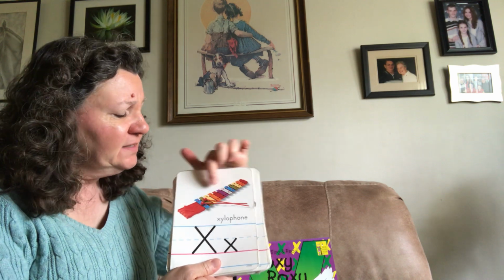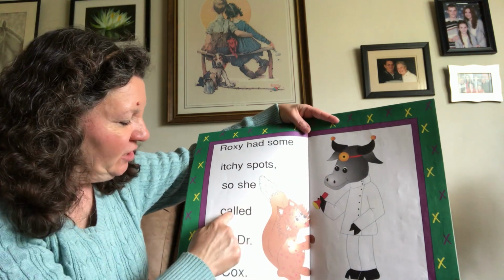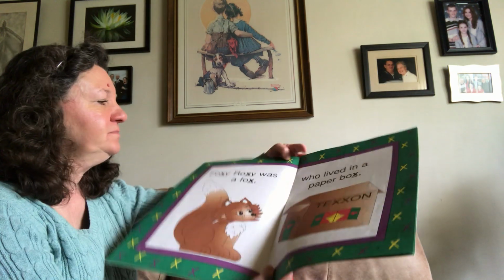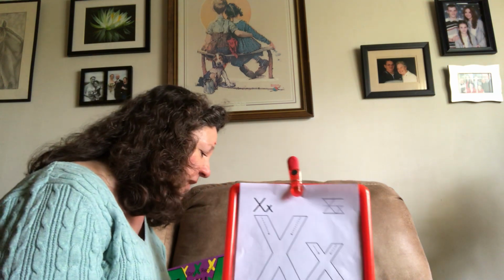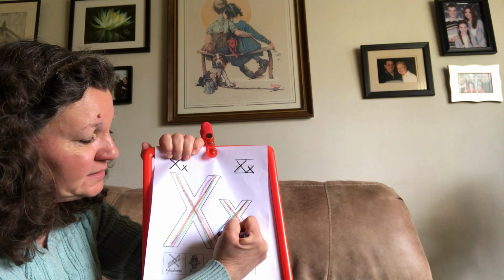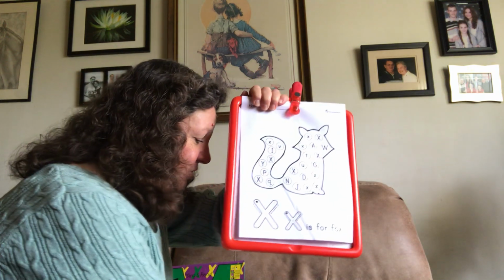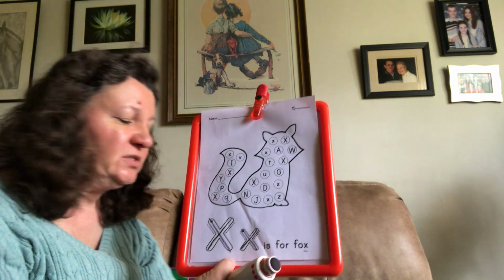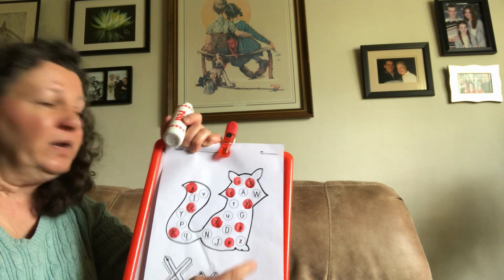Aa-Ww Letter Review / Introduce Xx / “Foxy Roxy” big book / Letter Xx Trace & Find worksheets